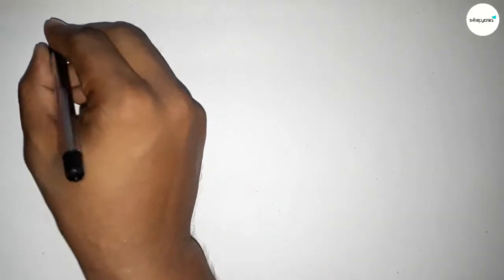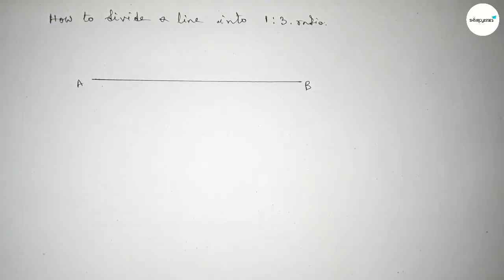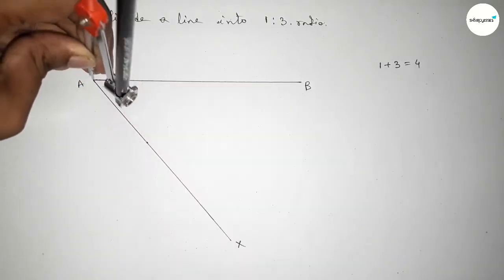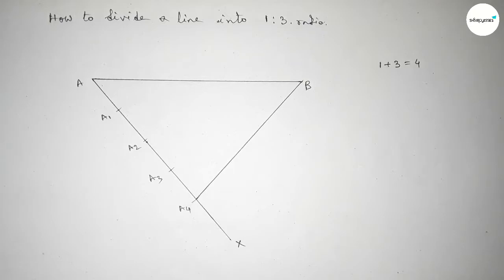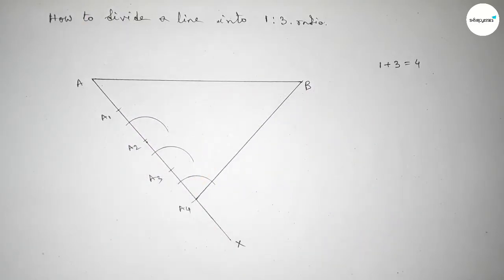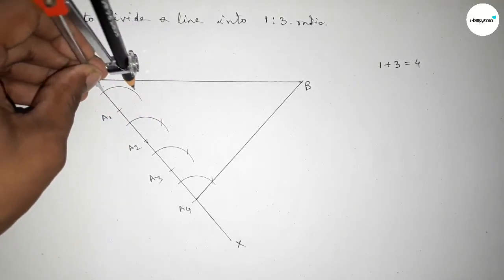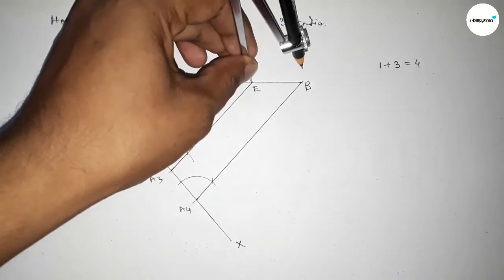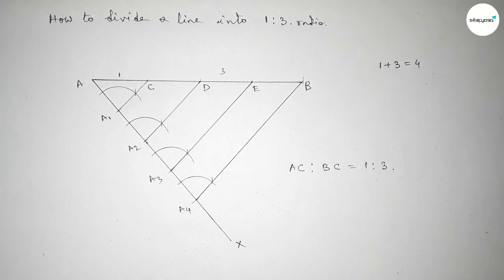How to divide a line into 1:3 ratio using compass. shsirclasses.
In Easy Way how to divide a line into 1:3 ratio using compass. shsirclasses. Geometrical Construction.